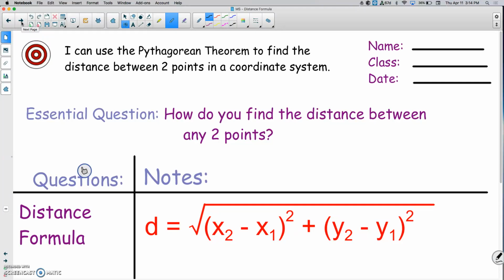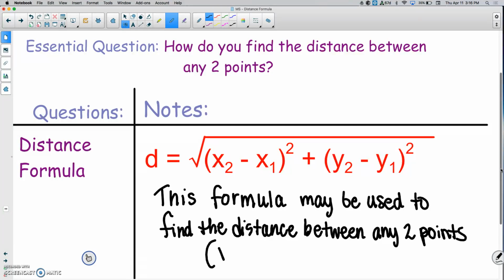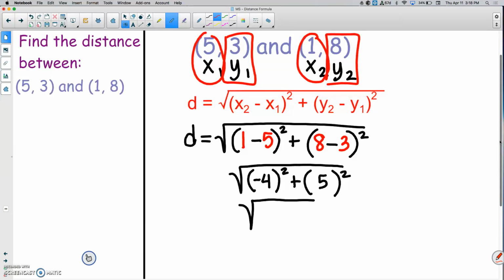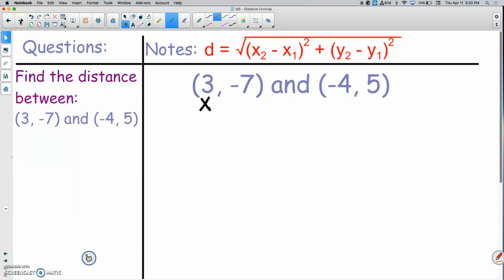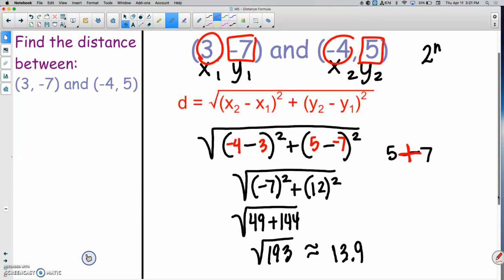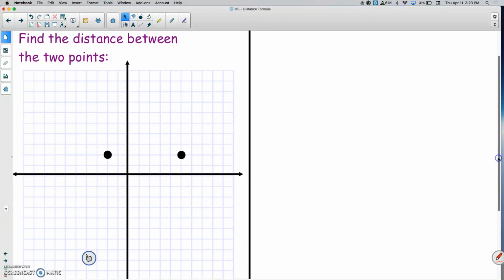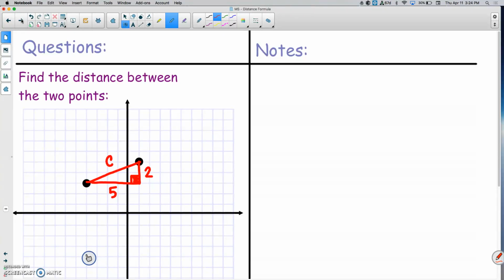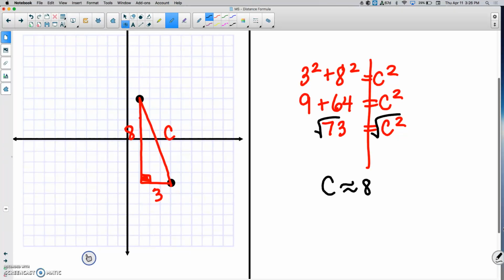Distance Formula Video